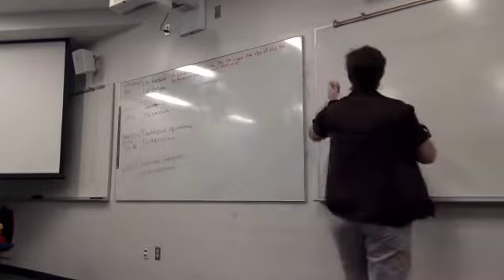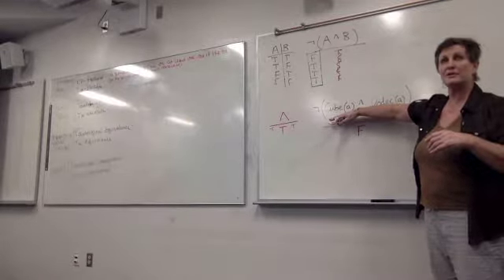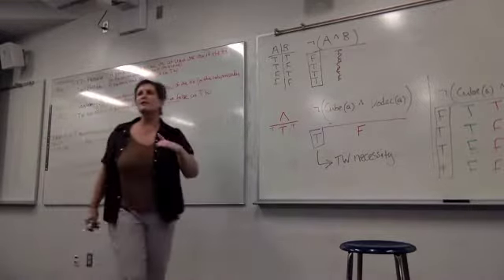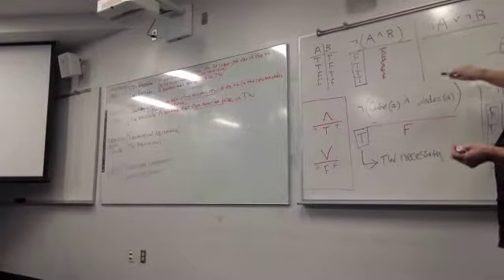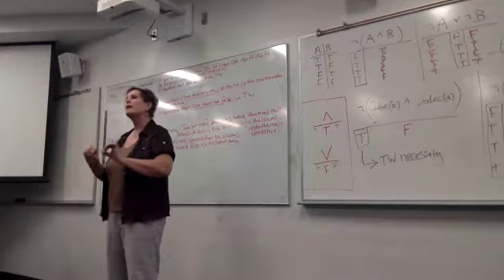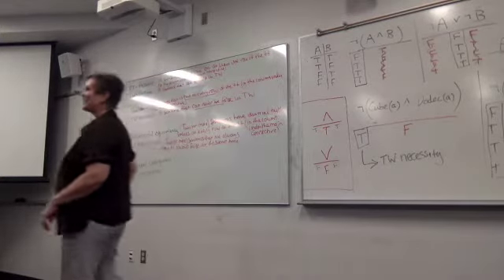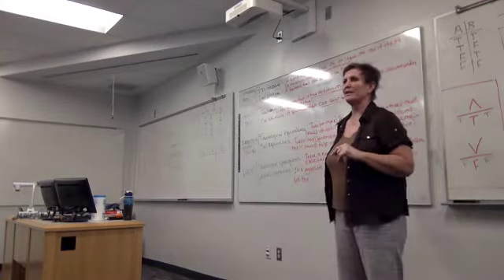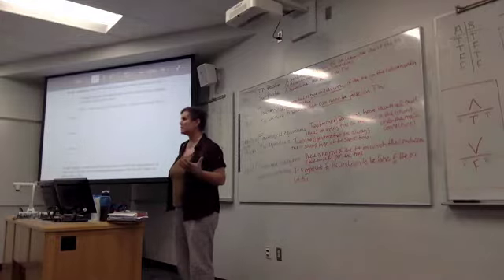Pierce College (Fall 18) "Language, Proof and Logic" Ch 4 Review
This video involves a review of most of the central concepts and skills laid out in Chapter 4: Truth Table possible and Tarski's World possible sentences, tautologies and TW necessities, tautologically equivalent and TW equivalent sentences, and tautological and logical consequence. Some time was also spent discussing Exam 2, which will cover material from Chapter 3 and Chapter 4.